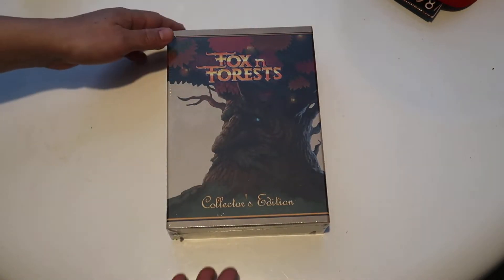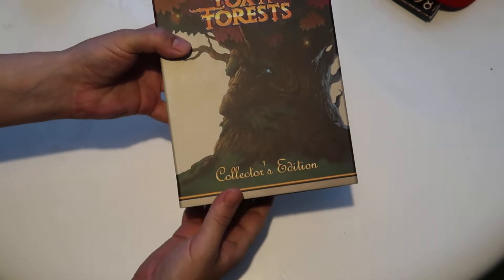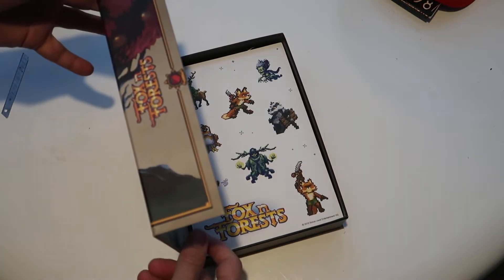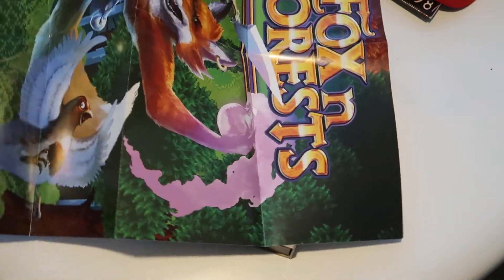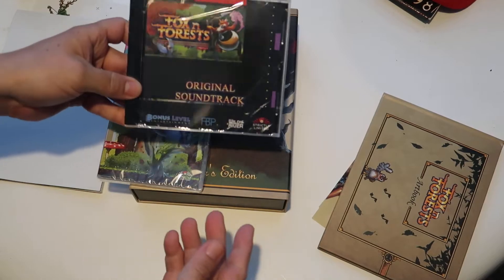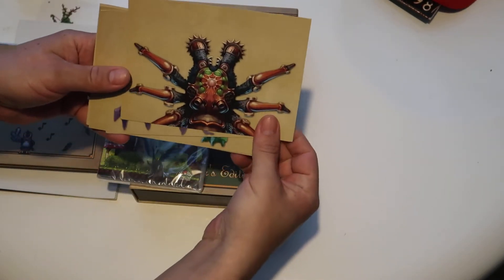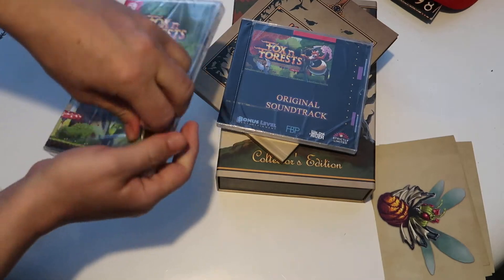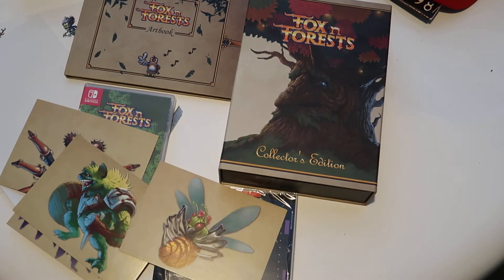Unboxing Nintendo Switch, Fox´n Forests CE // Strictly Limited Games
A fantastic addition to my Switch Collection. Limited to 1000 copies.